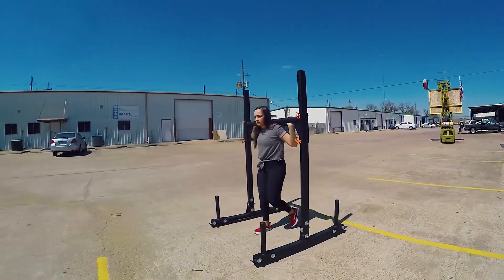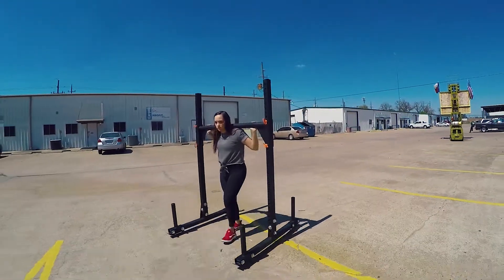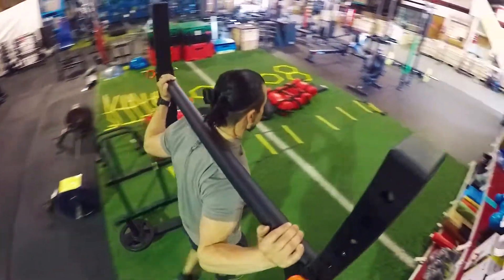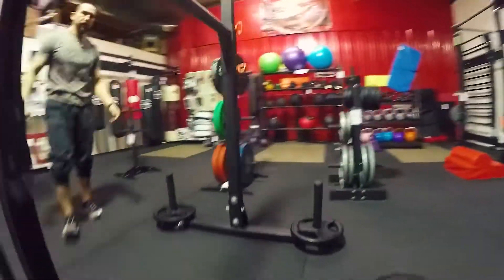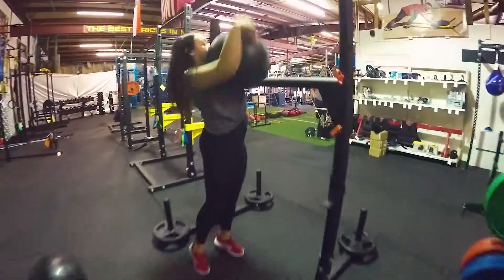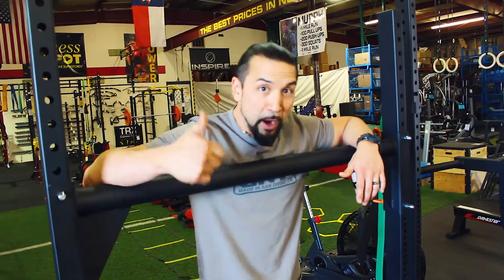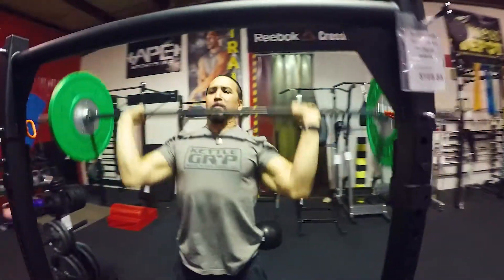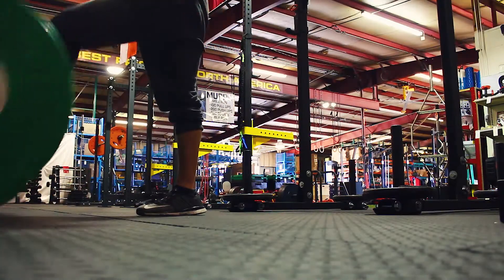CrossBox Yoke/Ski Kit for Squat Stands Demo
A quick demonstration video on how to use the new CrossBox Yoke/Ski Kit.